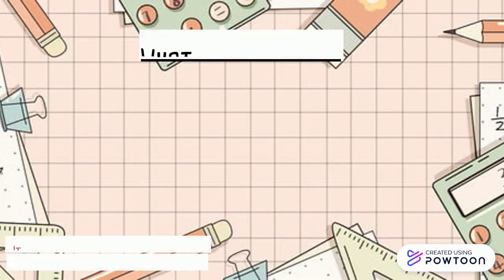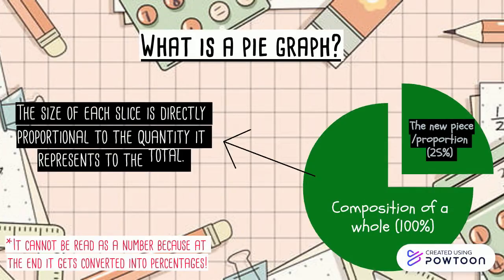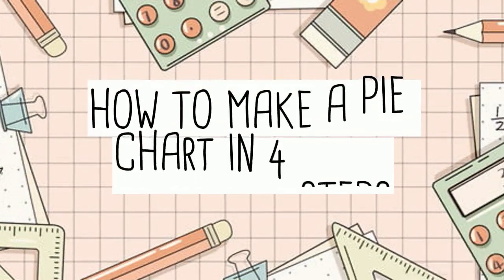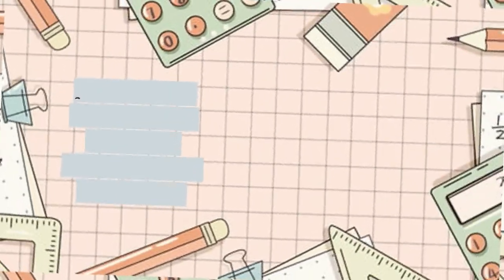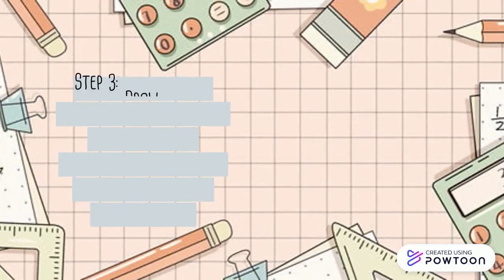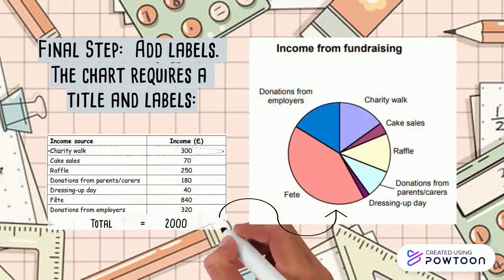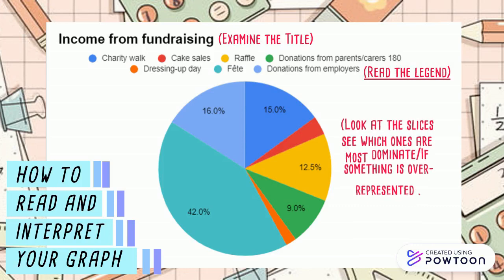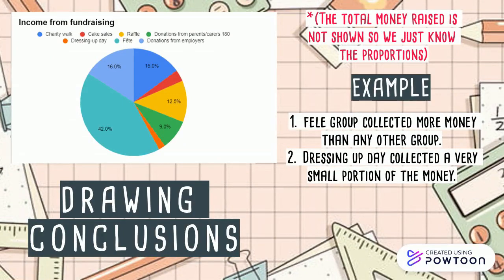Part 1 of pie chart